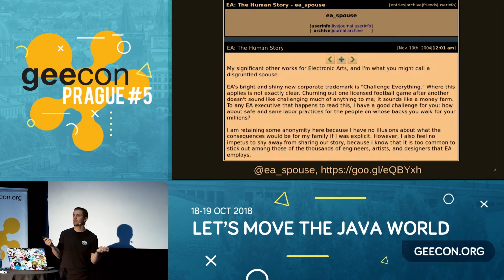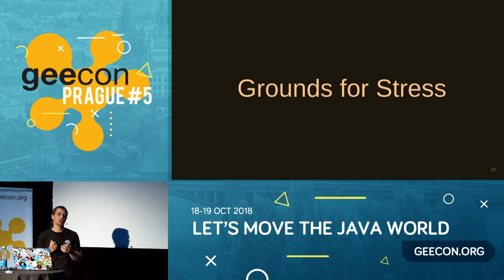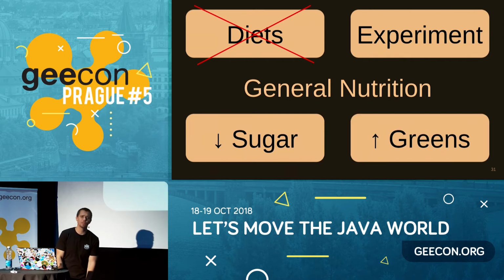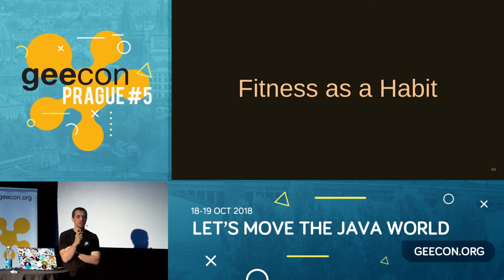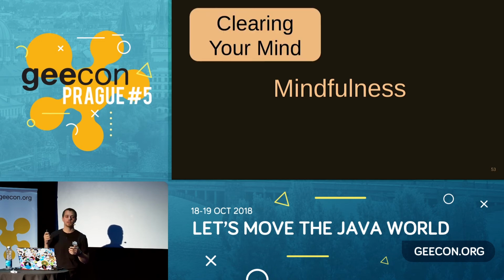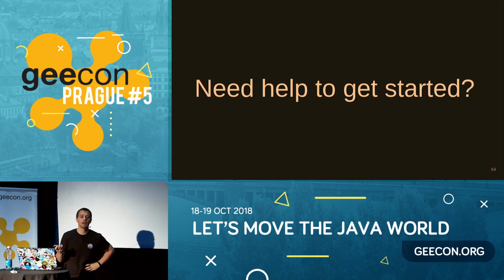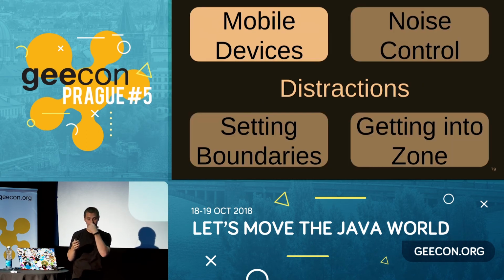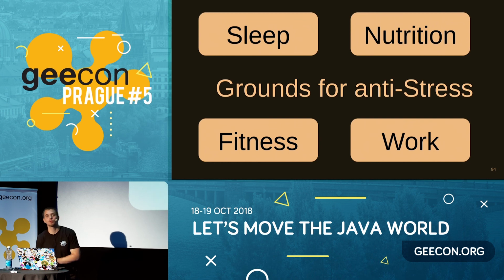GeeCON Prague 2018: Dmitry Vinnik - Stress Driven Development, and How to Avoid It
When was the last time you took a day off? Are you going to the office every weekday? How often do you work with people? All these questions usually show one thing - we all have stress that comes from our work. Famous Work-Life balance is often non-existent in many organizations, and developers feel trapped in their daily routine to 'deliver a business value' to their employer. With stress, your creativity shrinks and innovative approach dies in a busy work you do. What if I was to say it does not have to be that way? In this talk, we will discuss ways how to relax and avoid 'Stress Driven Development'. We will look at the problem from a perspective of an individual contributor, a technical lead, and a manager. As a result, the audience will be able to take away best practices for tackling stress and help others in their organizations to become more productive and simply happier individuals.